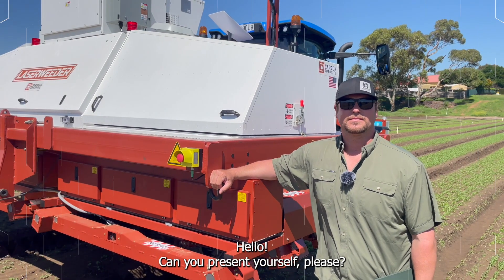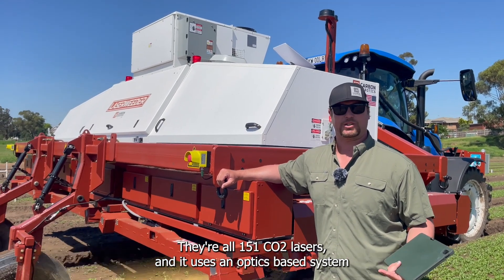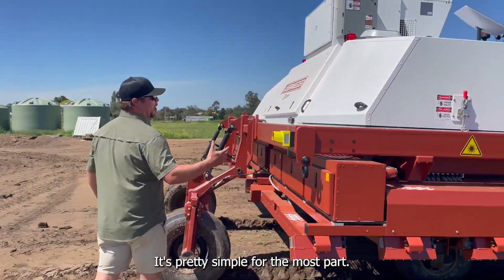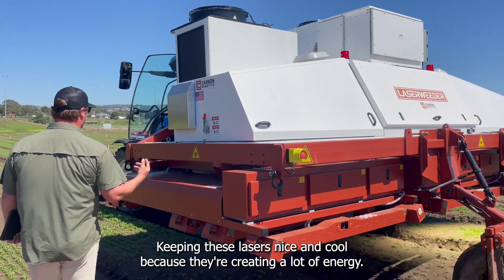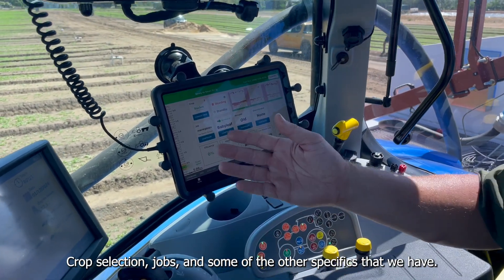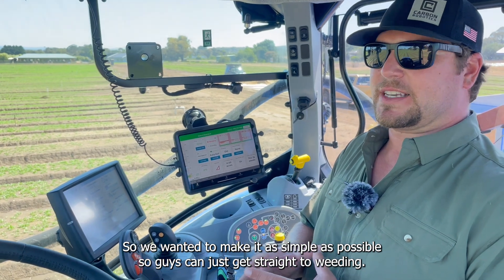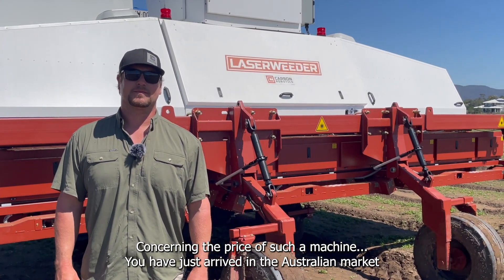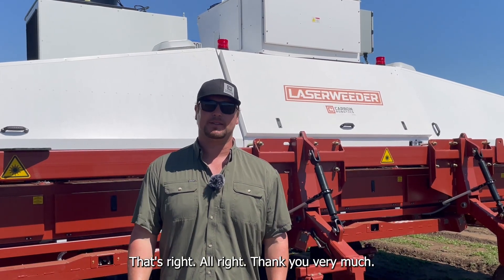Laser weeding 800.000 weeds in 5 hours!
There's no need to present the laser weeding system from Carbon Robotics. The company, which already has a presence in North America and Europe, is continuing to expand worldwide and arrived in Australia at the end of 2023 with 2 machines already there. With over 50 machines already in operation in North America, Carbon Robotics is continuing to expand, but who is buying this machine? How does it work? How to make it profitable? We set out to find out for you.